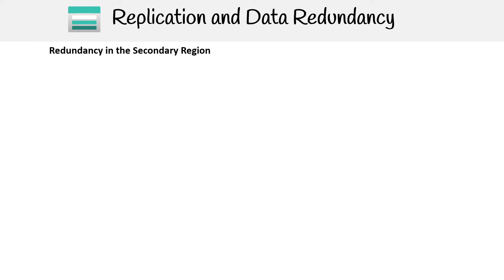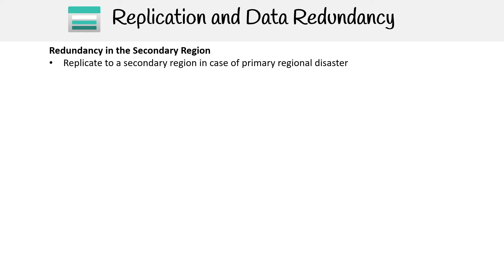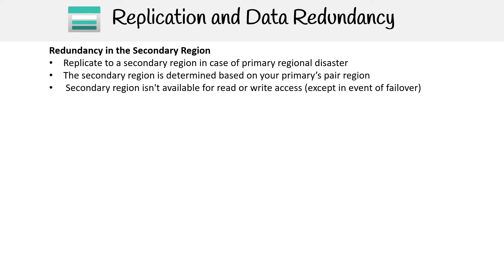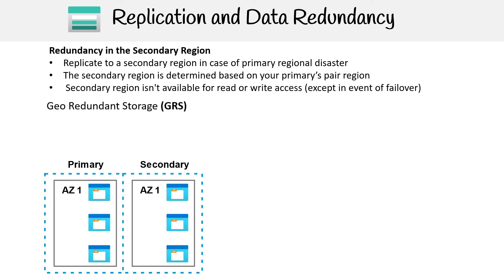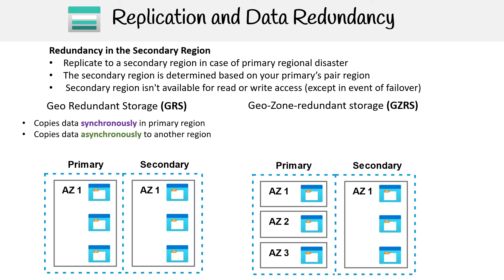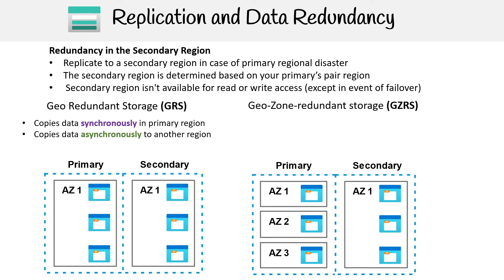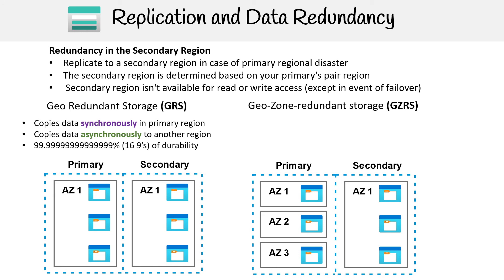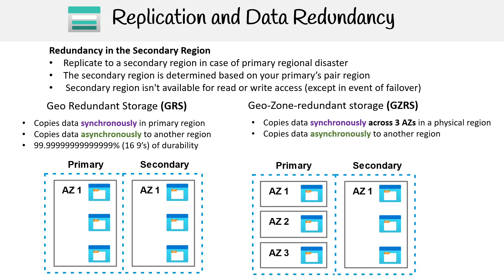AZ 104 — GRS GZRS